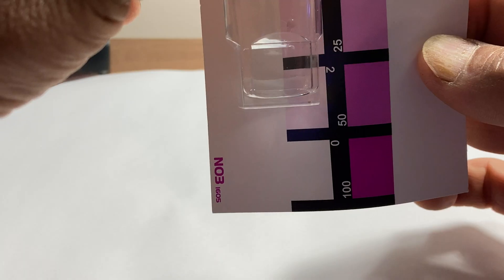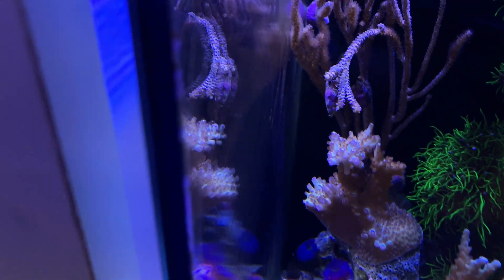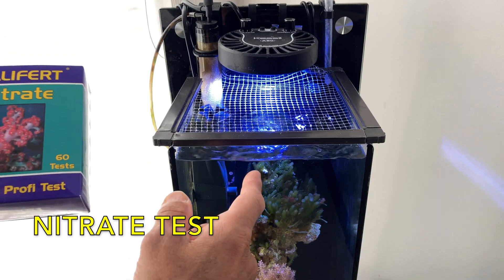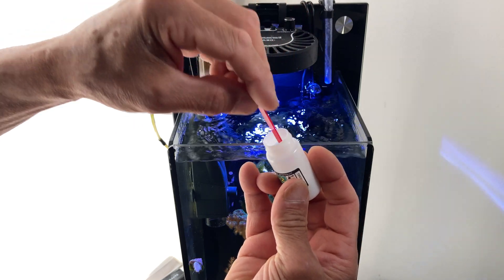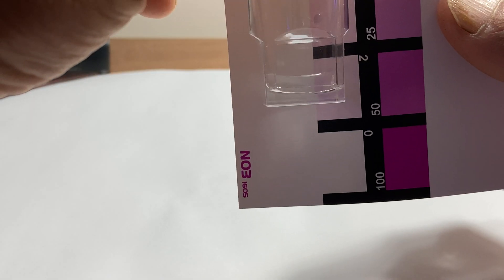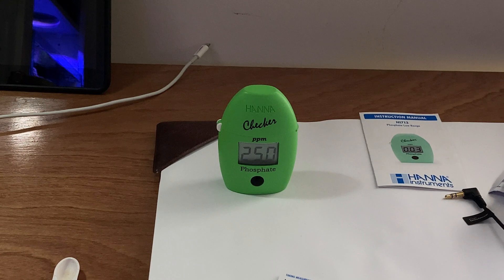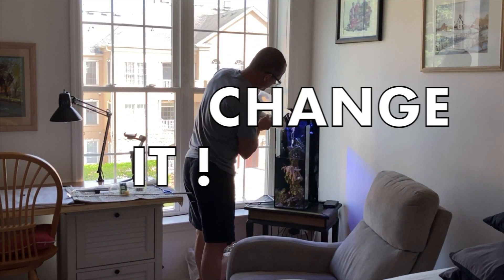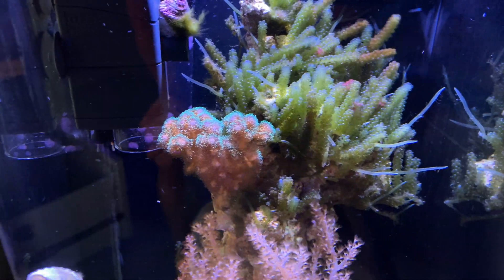Reef Tank Parameters NITRATE and PHOSPHATE - CHASING NUMBERS - 0.03?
In this video, Tom uses a high ppm phosphate test result, as a means to show reefers that it's not just numbers that keep a successful reef aquarium.